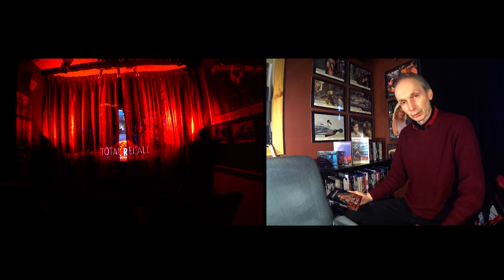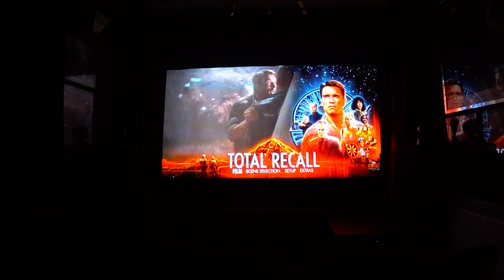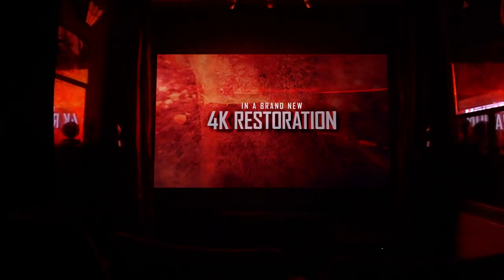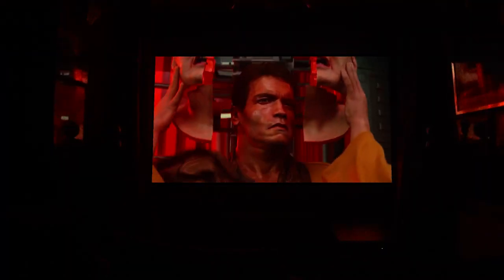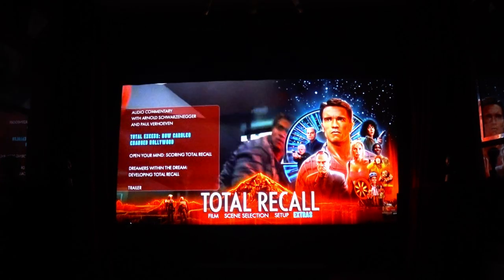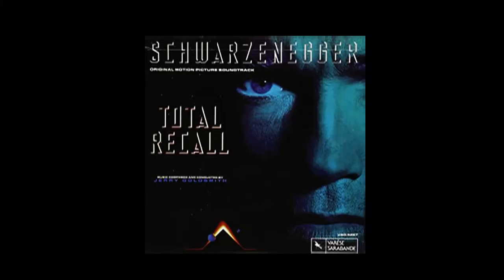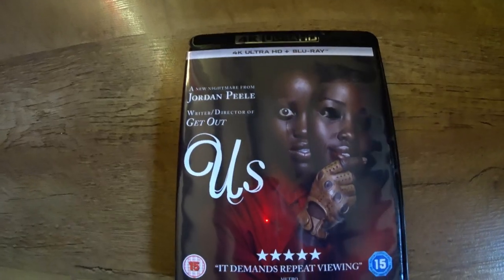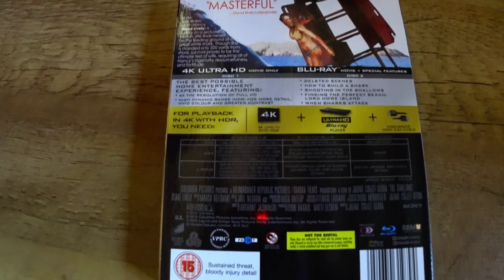TOTAL RECALL 4K UHD BLU-RAY REVIEW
Review of Paul Verhoeven's 1990 classic 'Total Recall' starring Arnold Schwarzenegger.  Includes some history of the film including Super 8.
This is the steelbook version.  To see the five disc box edition Euphoria Pictures has a thorough look